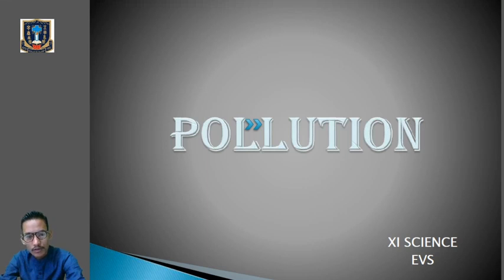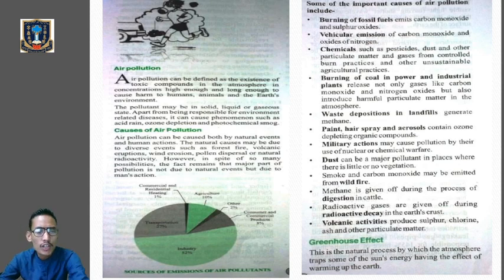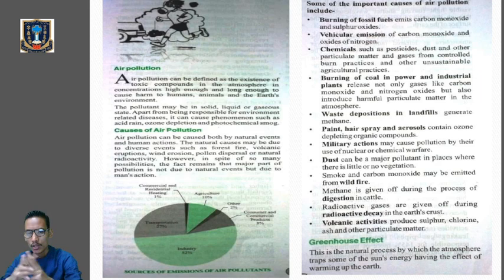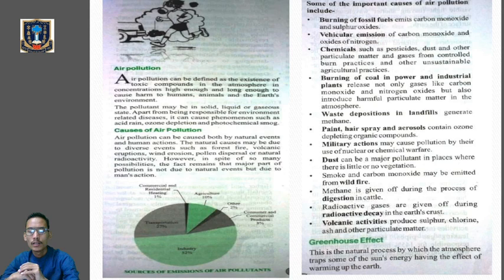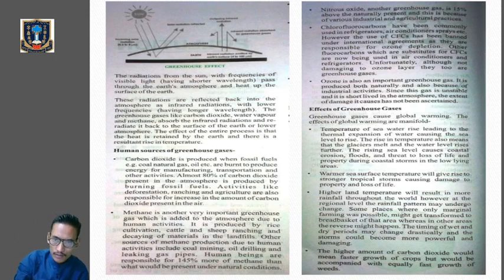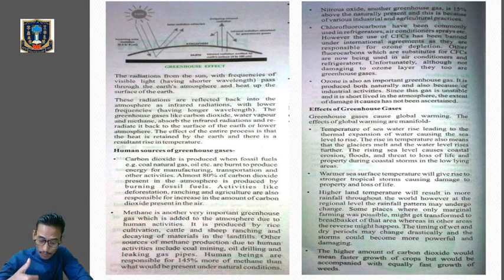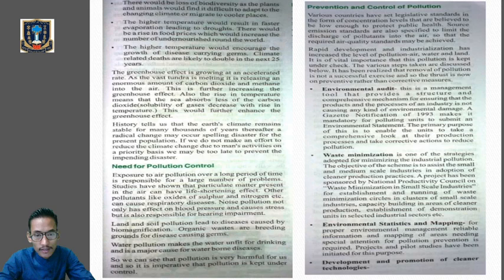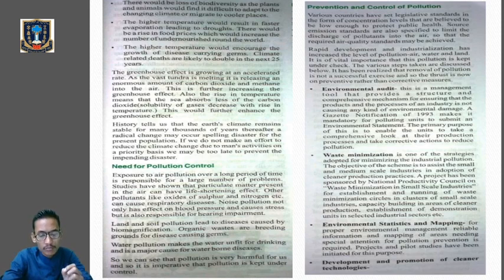Class 11 Science EVS Topic POLLUTION Part 1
M/s Suman Gurung